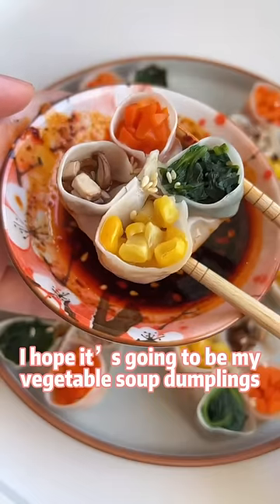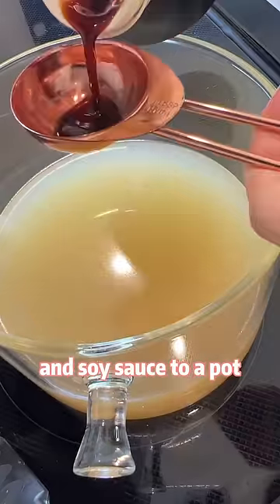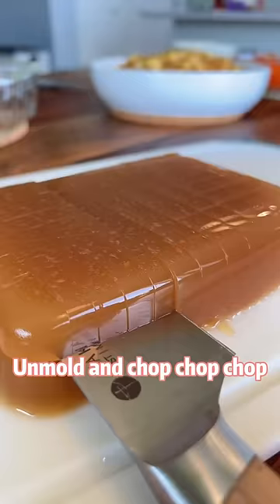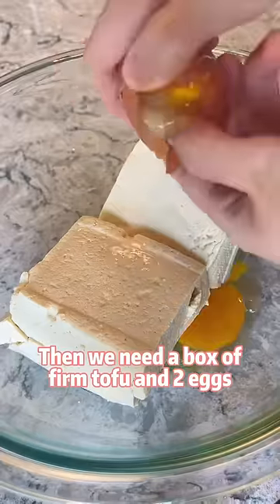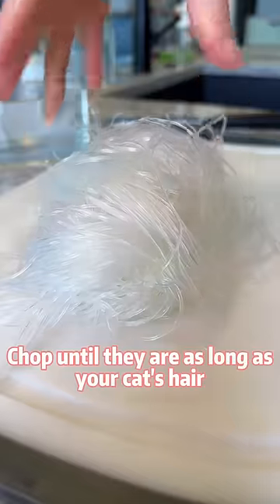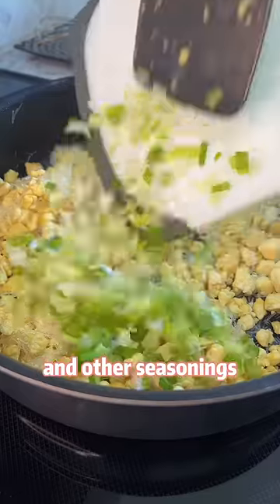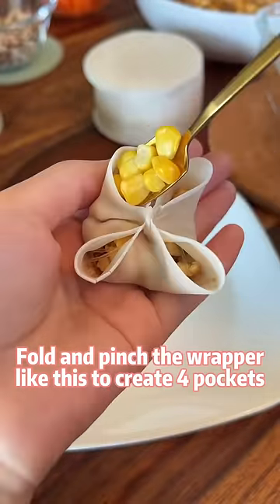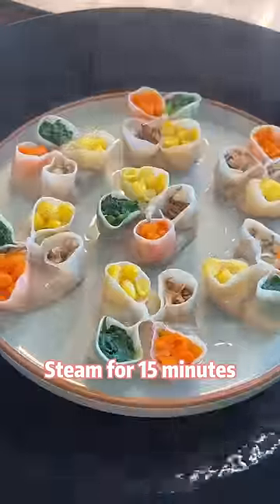Flower-like 🌸 soup dumplings 🥟